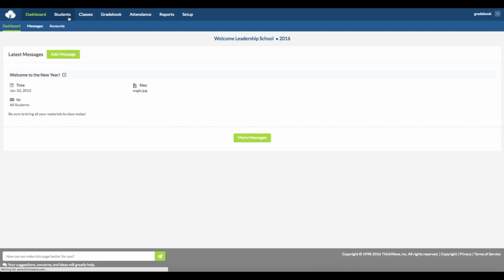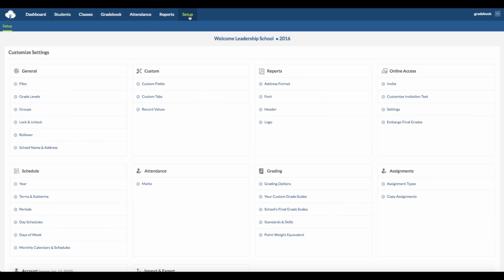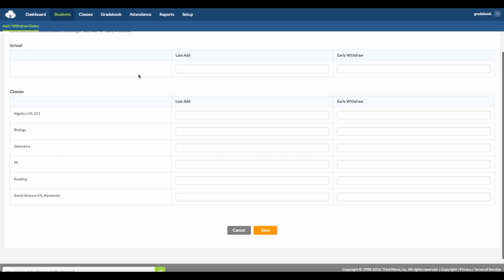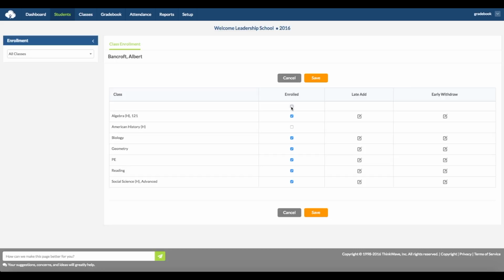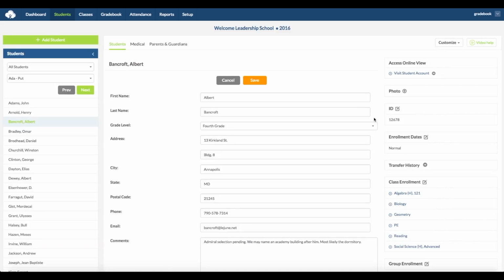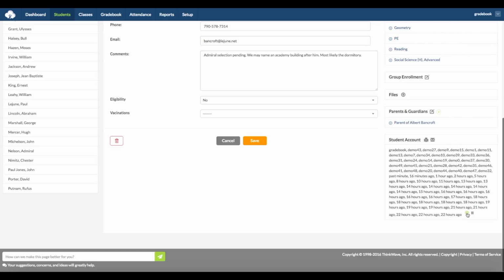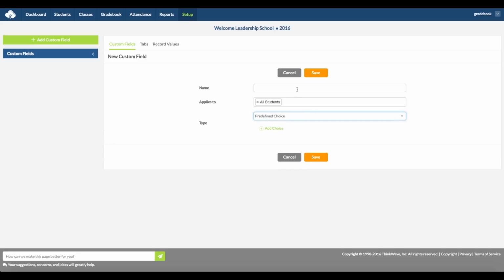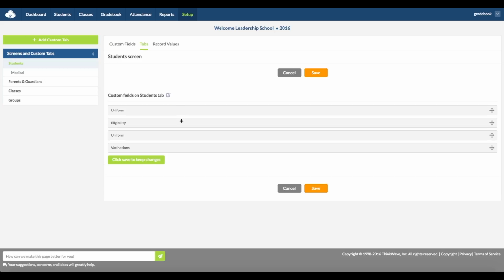ThinkWave Solo Gradebook | Students Tab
Detailed walk-through of the solo Gradebook | Students tab within ThinkWave.